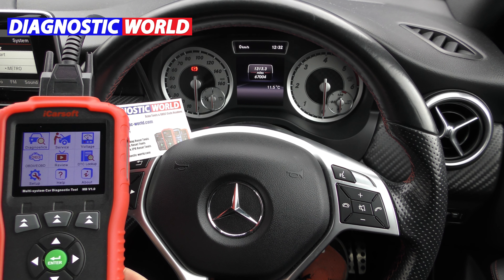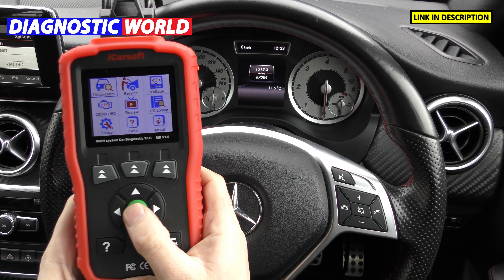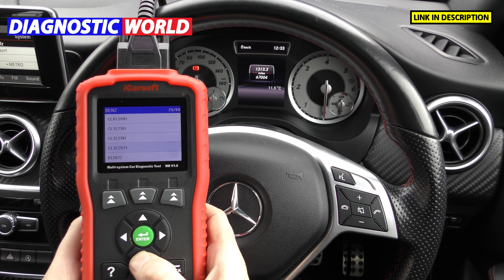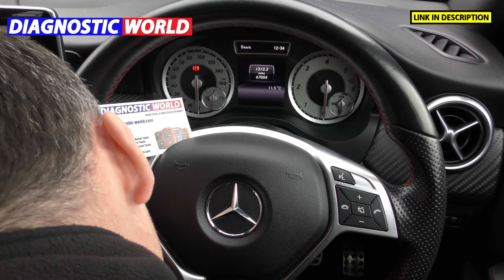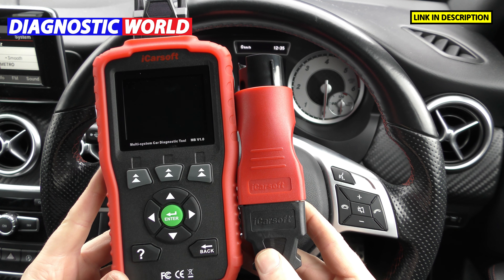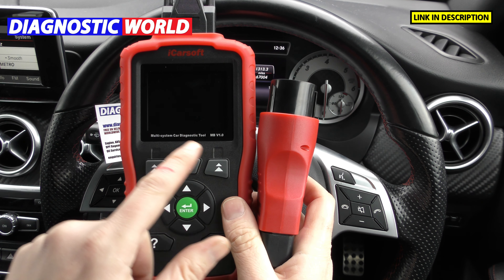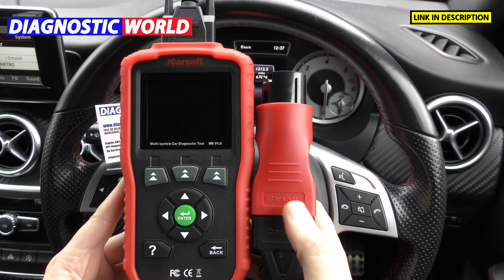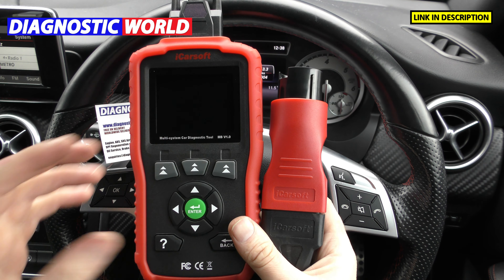Best Scan Tool For 38 Pin Mercedes Cars W202 W210 R129 etc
This is the best home user DIY scan tool for owners of older Mercedes cars with the 38 pin diagnostic port under the hood/bonnet next to the fuse box.